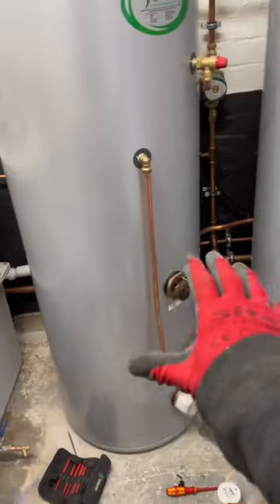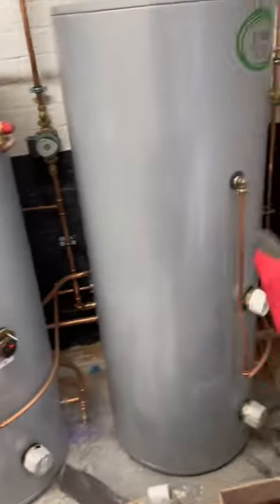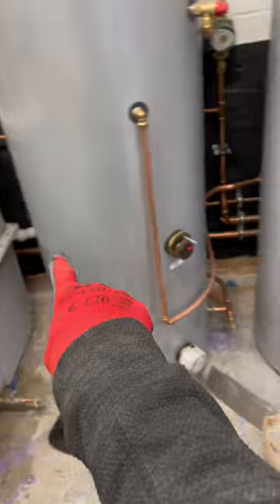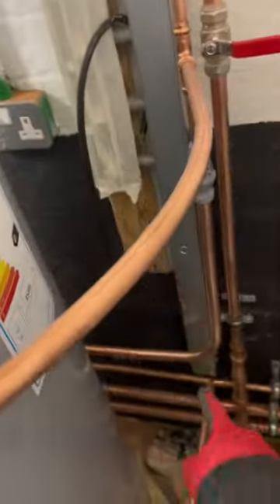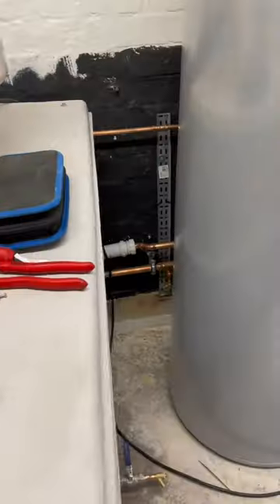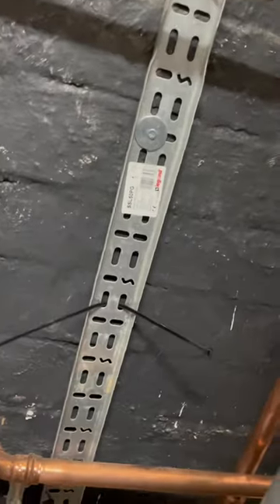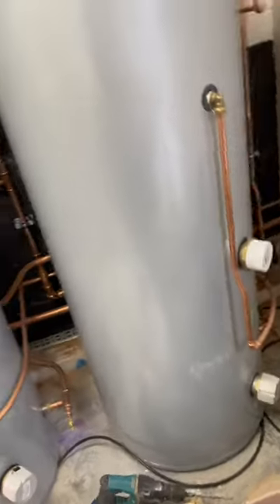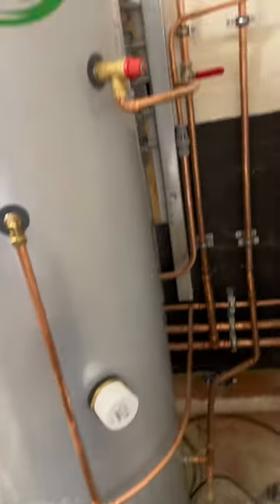Tray work, ferrules, bonding & a nice drill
Tiny bit of tray just to neaten up cables, all done in one piece, no pre-fab bends here!

Ferrule up the connections.

Water protective bond installed.

External EML had to be positioned at that point, couldnt drill from inside due to studwork.